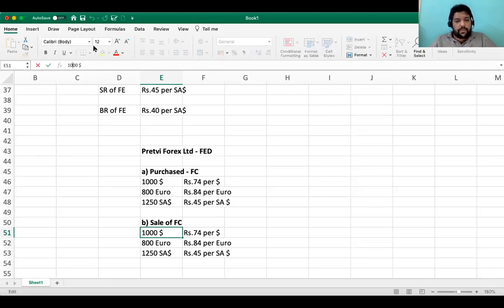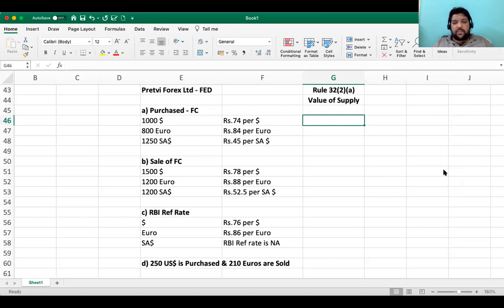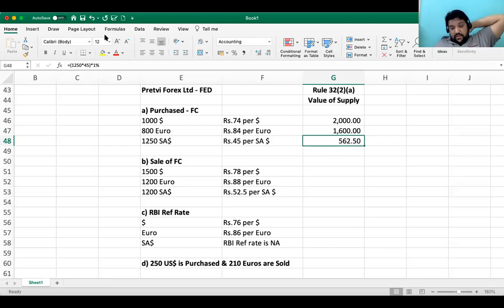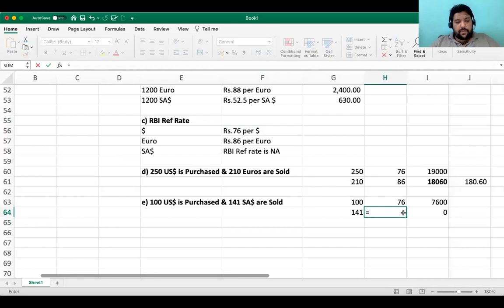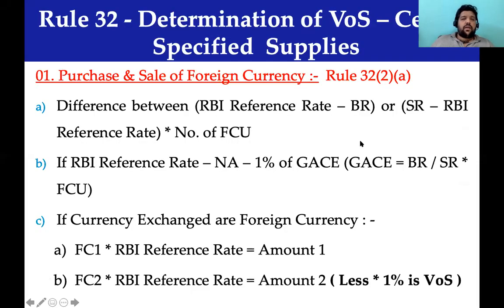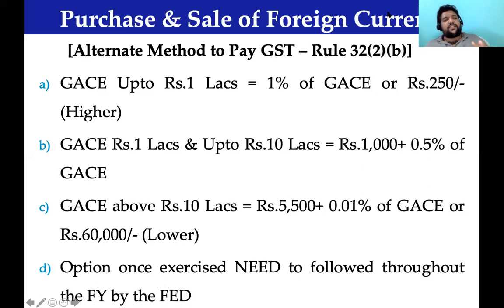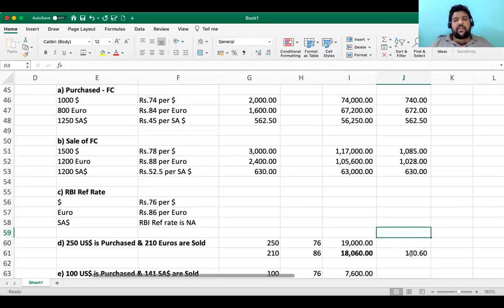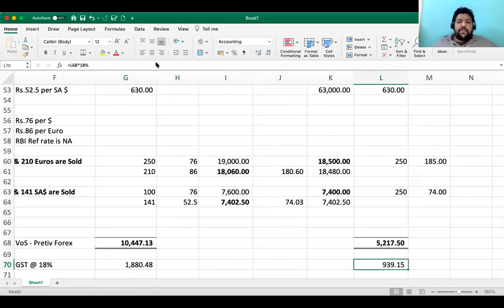CMA Inter Students & Beginners in GST (Day 5A) | Part 1 | Session 2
For your valuable suggestions, comment, feedback about GST Session & regular updates on GST
Topics schedule to be discussed in today's session:-
a) Determination of Value as per Valuation Rules - Rule 27 to Rule 31 of CGST Rules, 2017 - (Not Applicable for CA & CS Inter)
b) Special Valuation Rules - Rule 32 to Rule 35 of CGST Rules, 2017 - (Not Applicable for CA & CS Inter)

Download Link for Day 5 Material - Refer Day 5 Material!!!
A humble appeal to online class viewers all keeping in mind the objective of dealing with any kind of emergency or distress situation, like the COVID-19 pandemic, and to provide relief to the affected, a public charitable trust under the name of Prime Minister's Citizen Assistance and Relief in Emergency Situations (PM CARES) Fund has been set up.

This fund also accepts micro-donations, as a result of which, a large number of people will be able to contribute with the smallest of denominations.

HOW TO CONTRIBUTE?
Name of the Account: PM CARES
Account Number: 2121PM20202
IFSC Code: SBIN0000691
SWIFT Code: SBININBB104
Name of Bank & Branch: State Bank of India, New Delhi Main Branch
UPI ID: pmcares@sbi

Following modes of payments are accepted:

Debit Cards and Credit Cards
Internet Banking
UPI (BHIM, PhonePe, Amazon Pay, Google Pay, PayTM, Mobikwik, etc.)
RTGS/NEFT

*Donations to this fund will be exempted from income tax under section 80(G).